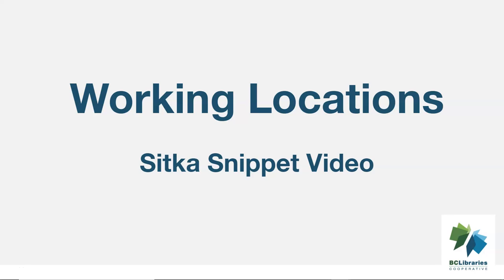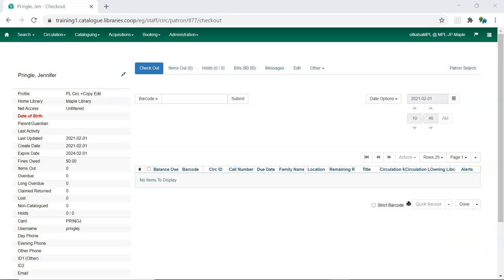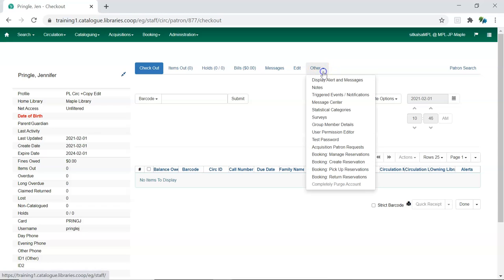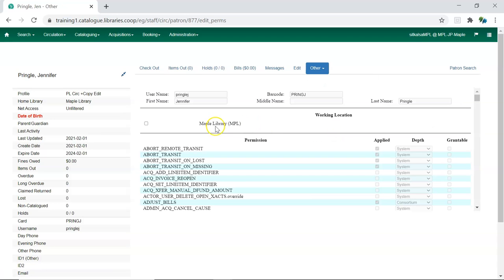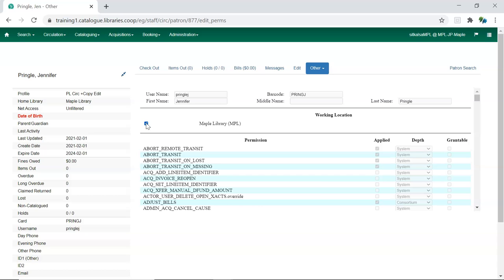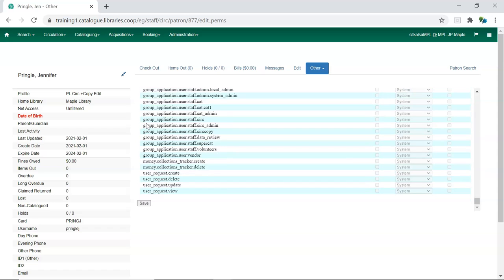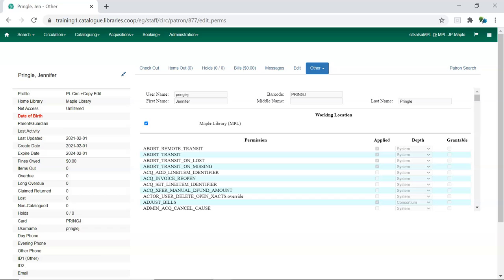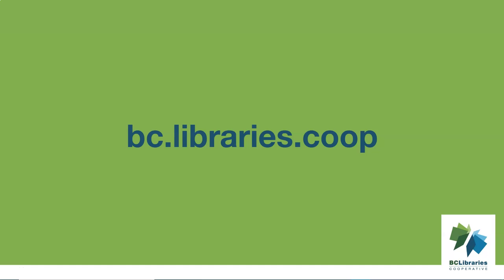Sitka Snippet Video - Working Locations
This short video will demonstrate how to add a working location to a library staff account in Sitka’s Evergreen. Sitka, a group of the BC Libraries Cooperative, is a consortium of libraries in British Columbia, Manitoba, and Ontario using the open source Evergreen software for their shared integrated library system. The presenter is Jennifer Pringle.